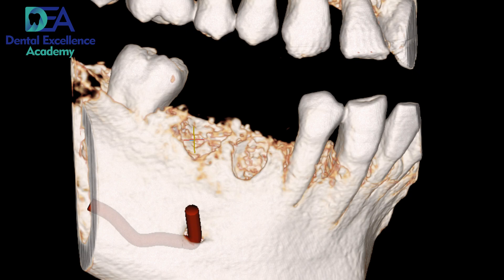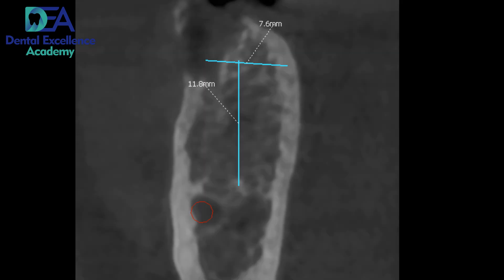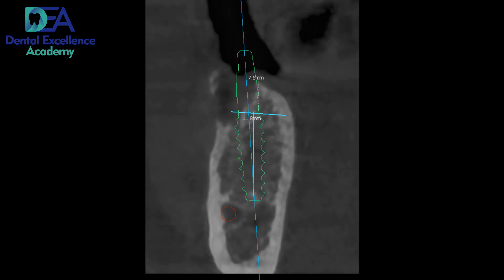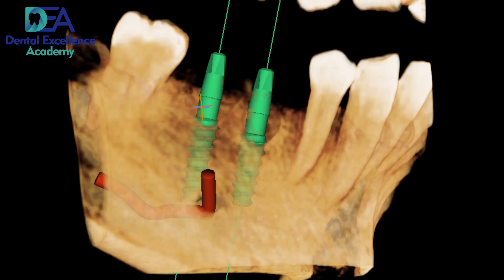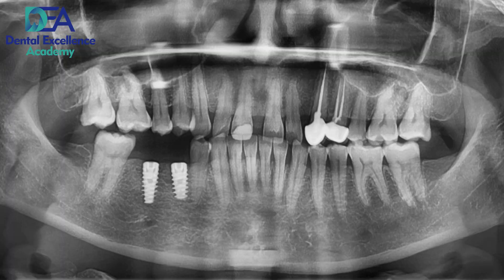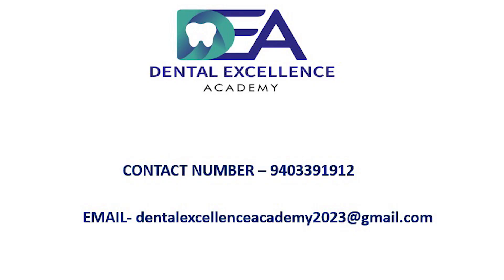Dental Implant in Close proximity of Mental Foramen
The video shows a dental implant procedure performed on the lower right jaw region of a patient, where the mental foramen was very close to the surgical site. We placed two Adin implants, one in the premolar region and the other in the molar region, using a removable partial denture as a guide for the initial implant drill. The implant sizes used were 4.2 by10mm and 4.2 by 11.5mm.

First, We administers local anesthesia to the patient and creates a small incision in the gum tissue to expose the bone. The location of the mental foramen is carefully evaluated to ensure that the implants are placed a safe distance away.

The removable partial denture is then used as a guide for the initial implant drill to ensure that the implants are placed in the optimal location and angulation. The implants are carefully inserted into the prepared sites and secured in place and cover screw .

The gum tissue is sutured back together over the implants and the patient is advised to follow proper post-operative care to ensure successful healing.

Overall, the video demonstrates the precision and care required to place dental implants in a challenging location, such as when the mental foramen is in close proximity to the surgical site. The use of a removable partial denture as a guide for the initial drill ensures that the implants are placed in the optimal location.